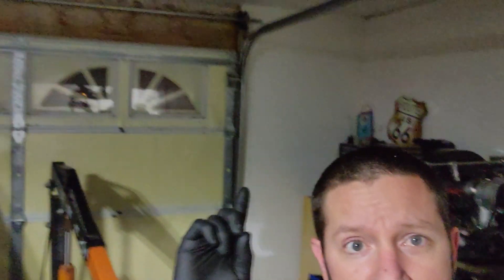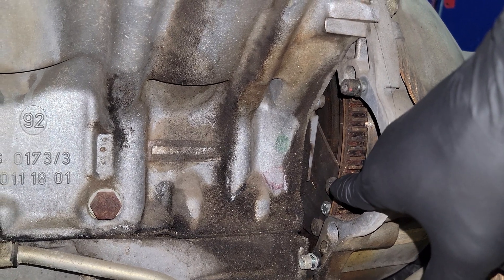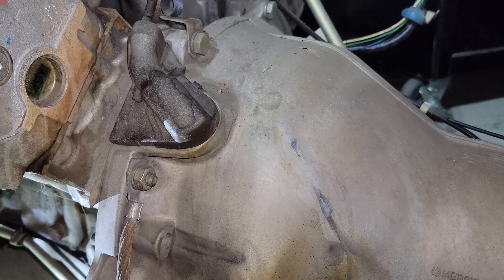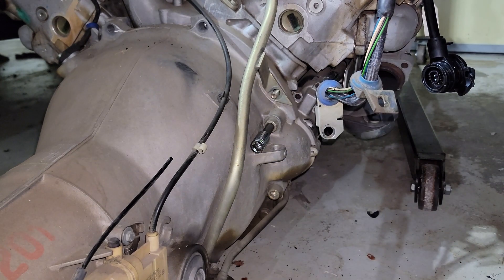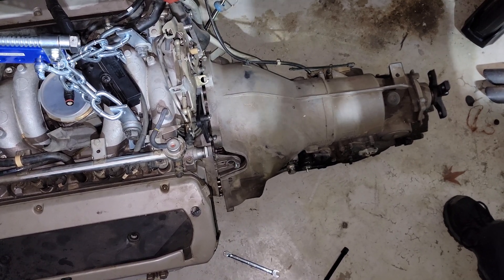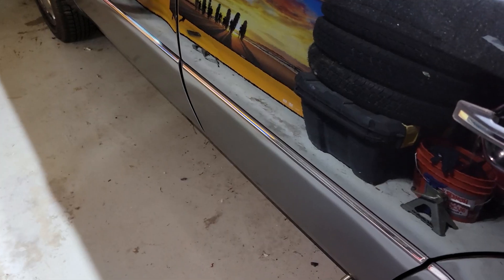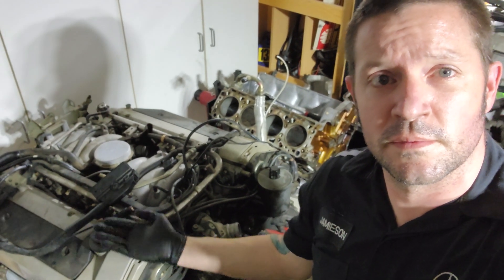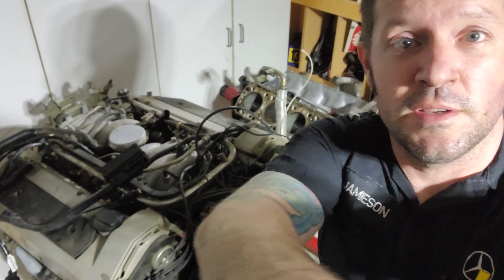Project Gramps M119 400E Transmission Separation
Made more space to work on both engines at the same time.  Separating the transmission from the M119.